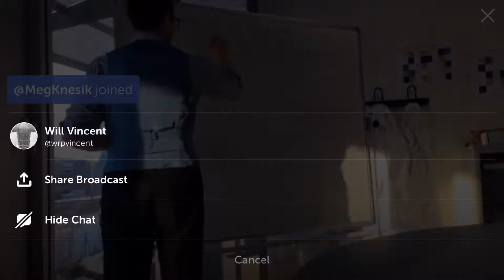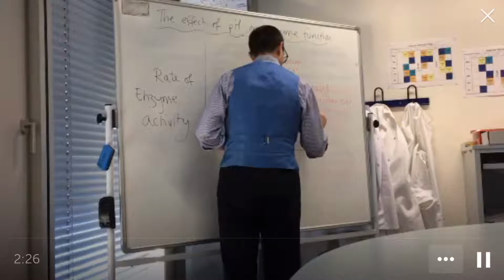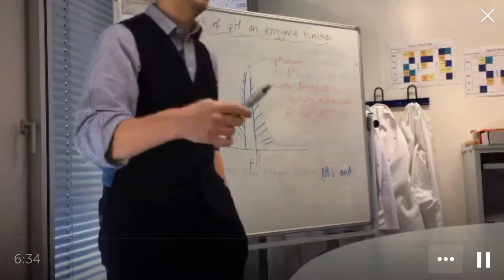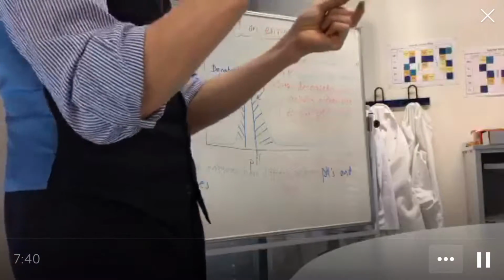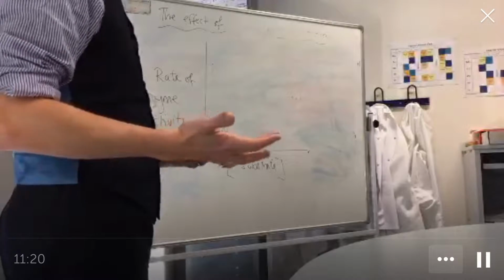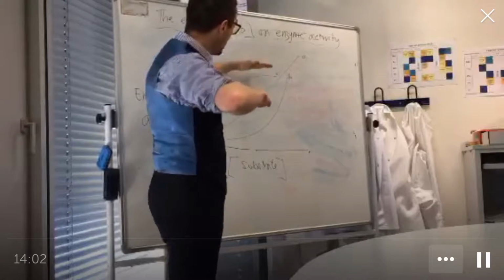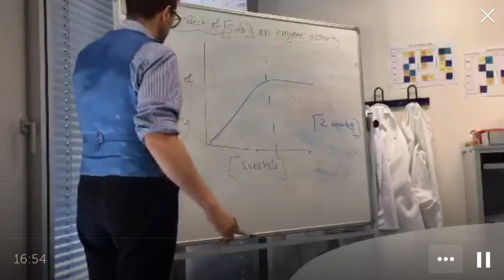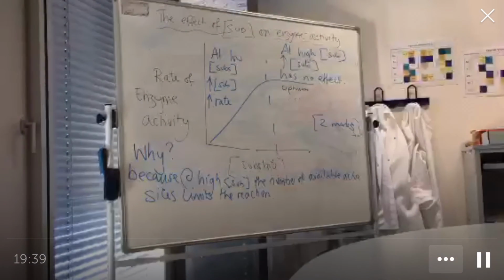ibbio IB DP Biology Topic 2.5 Enzymes effects of pH and substrate concentration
A recording of a lesson on topic 2.5 of the International Baccalaureate Diploma biology course. This is lesson 3 of 5. The class is a small mixed SL and HL cohort from a variety of national backgrounds. The recording covers mainly the teacher delivered material and may have been terminated early as students moved on to independent inquiry.